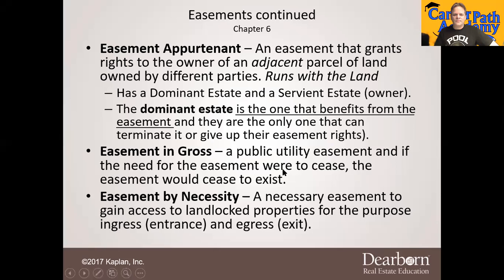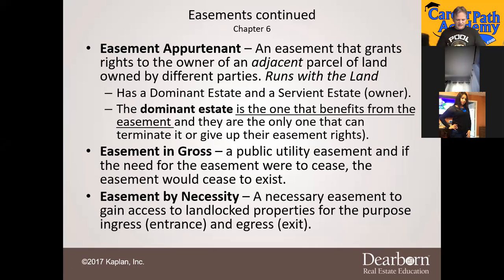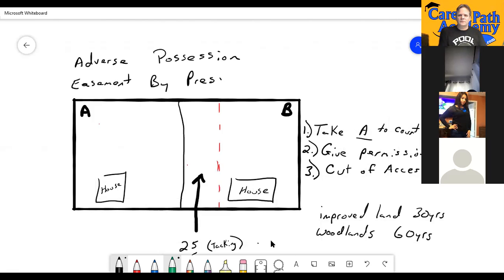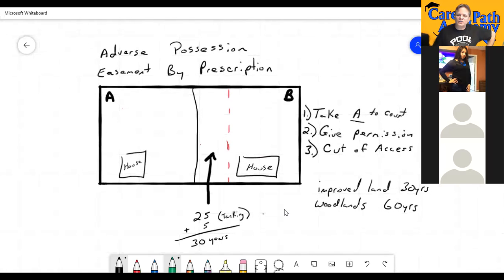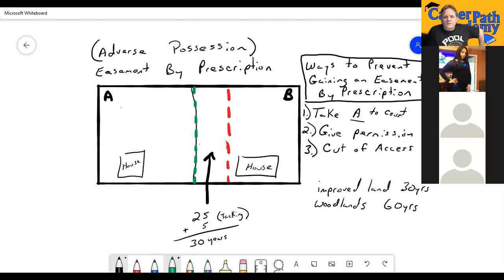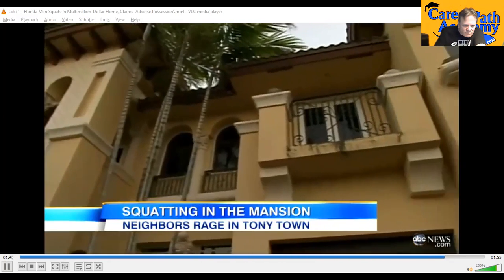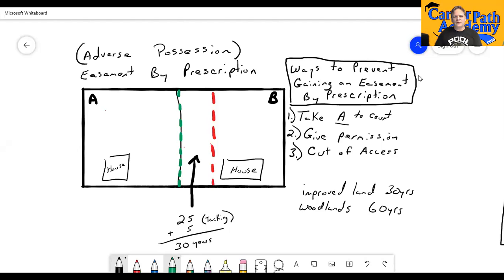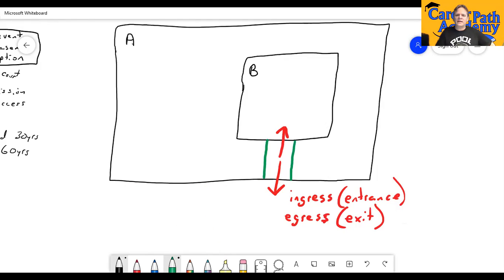Chapter 6 part 2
SPD-01112021